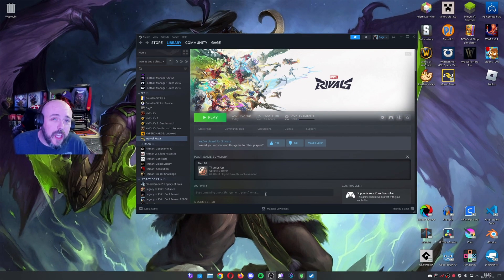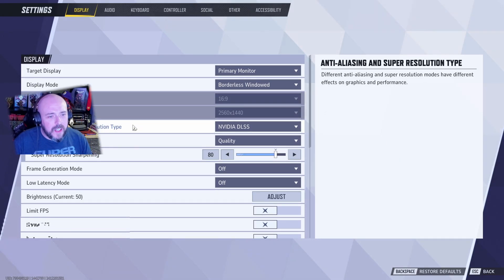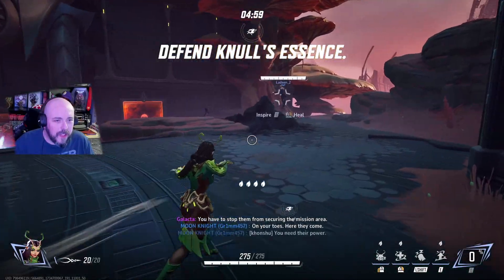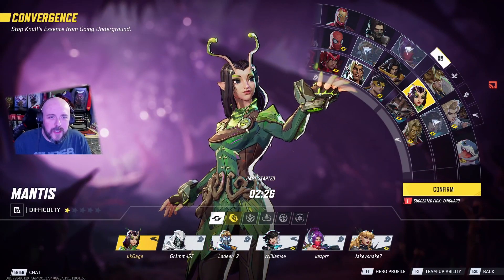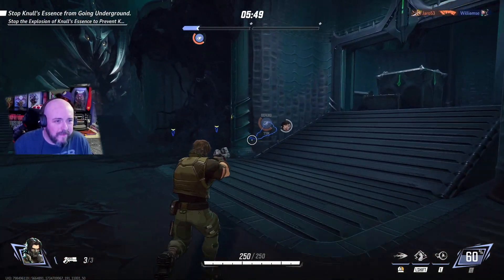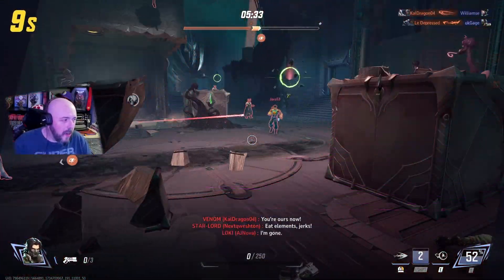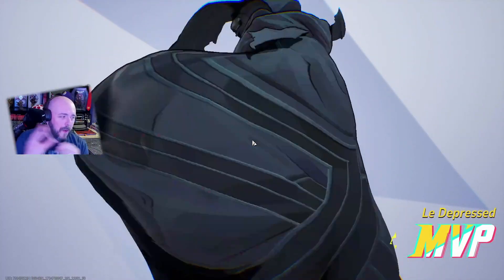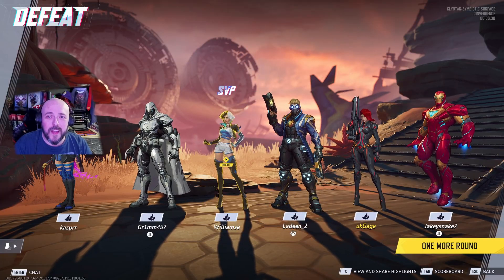Marvel Rivals Gameplay: Fixing Post Match Black Screen Crashes on Linux & Steam Deck!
In today's video, I show you how to quickly fix the crashes that are happening with Marvel Rivals after a game that leave you with a black screen and no way to progress. This fix works on both desktop Linux and on Steam Deck.

As well as the fix, I treat you to some of my epic skills! (By epic, I mean mediocre... but close enough!) - The main purpose of this is actually to show how well Rivals performs on Linux... Spoiler, it's excellent!

00:00 Intro
00:16 Steam Setting Change to Fix
00:45 Launching Marvel Rivals
01:08 Anti Cheat Success
01:25 In Game Settings - Ultra & Pre Game
02:00 Blurred Pixels - It's an OBS Overlay!
02:22 Joining The Game - Playing as Mantis
02:35 Showing off my Epic (not) skills!
04:37 Switching to Winter Soldier
08:47 Switching to Black Widow
09:45 Proof the fix works - No black screen!
10:02 Outro

💬 *I love reading your comments and reply to all of them!*
📢 *Share the video if you think someone you know may like it*

_My main streaming setup is over on Twitch! I'd love to see you over there for a chat!_

_I waffle on Blue Sky now, come and waffle away with me!_

_I've just signed up for Doras to consolidate all my links and share playlists_